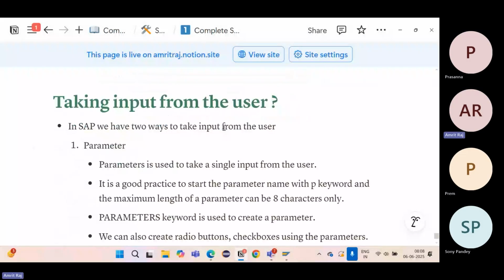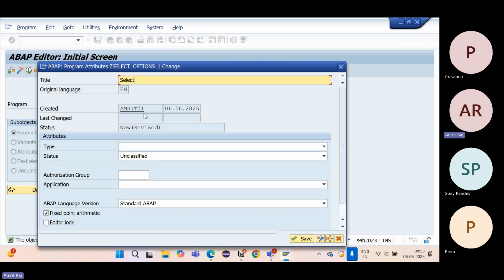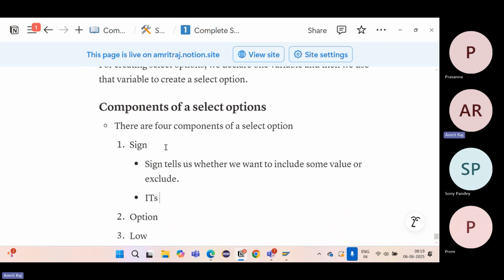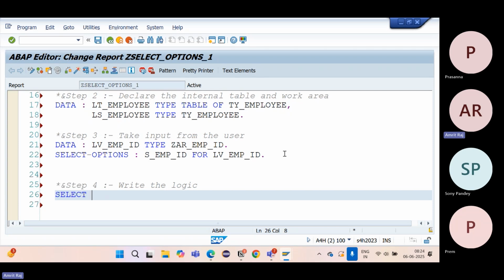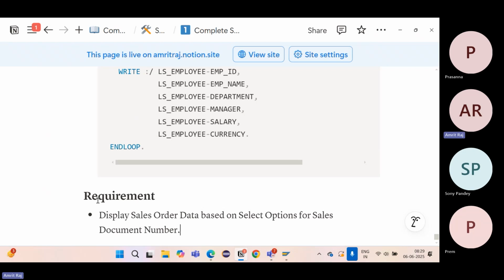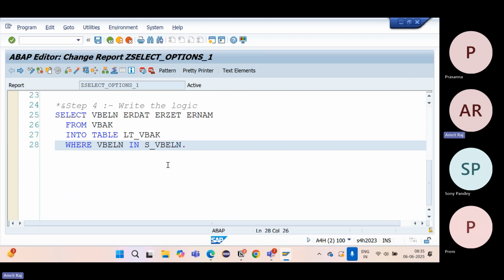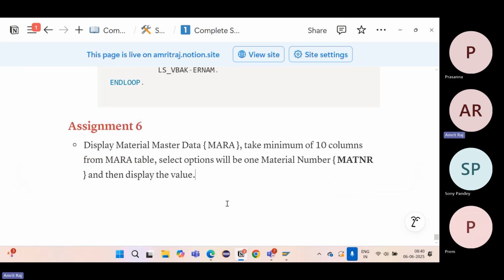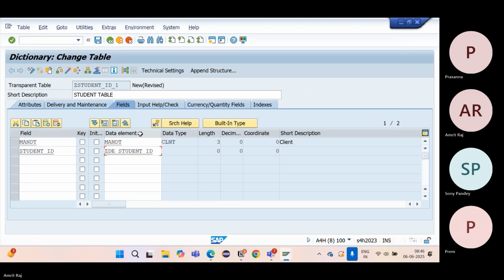12. SAP ABAP Course Classes | Class-12